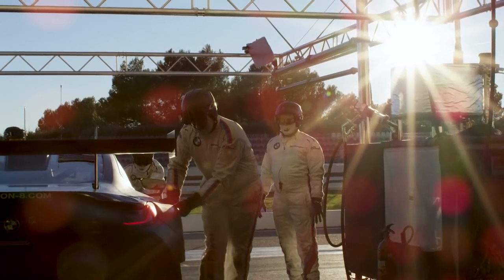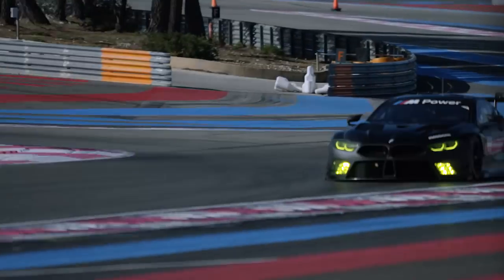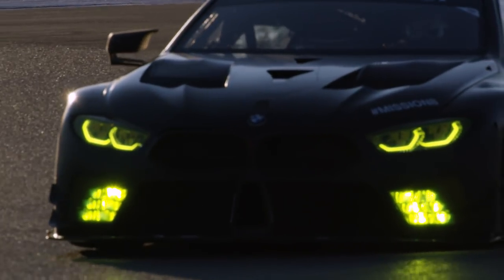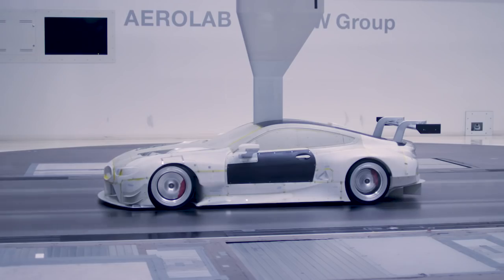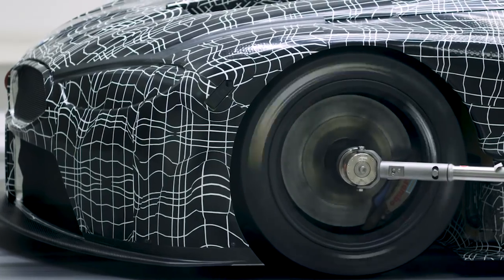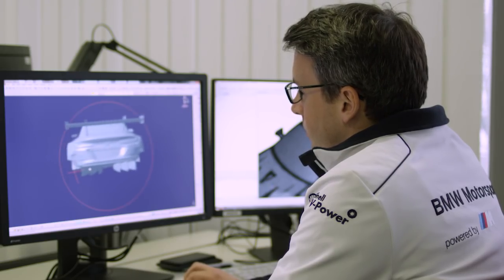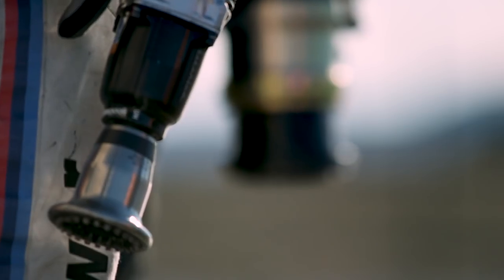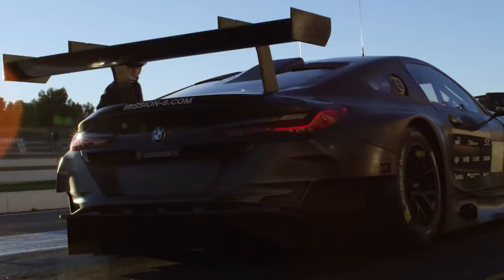The innovative aerodynamics behind the BMW M8 GTE – BMW Motorsport.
New solutions for maximum efficiency: The test work is entering a critical phase as the new BMW M8 GTE prepares to make its race debut at the 24 Hours of Daytona. During the development of the car, which will compete in the FIA World Endurance Championship (WEC) and the IMSA WeatherTech SportsCar Championship (IWSC), the engineers have focussed on aerodynamics, among other things. The BMW M8 GTE boasts a host of innovative features which will also be incorporated in the development of future production vehicles, particularly the BMW 8 Series Coupé.